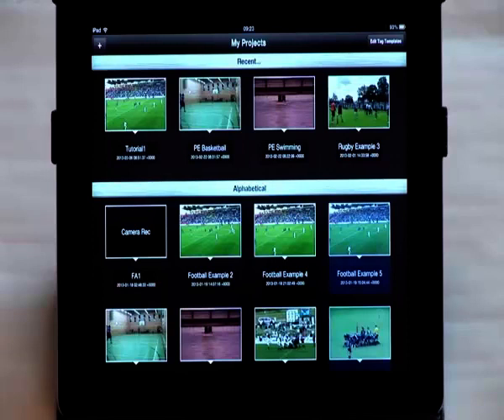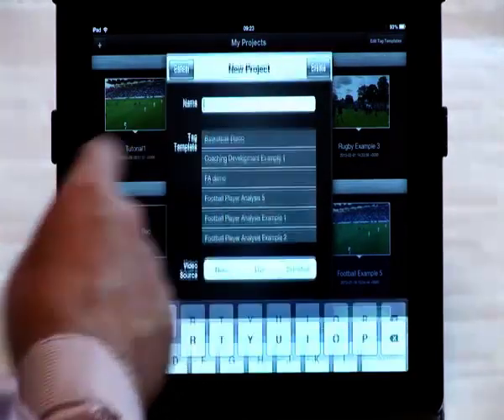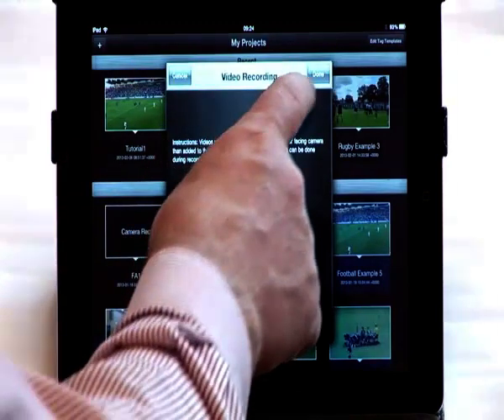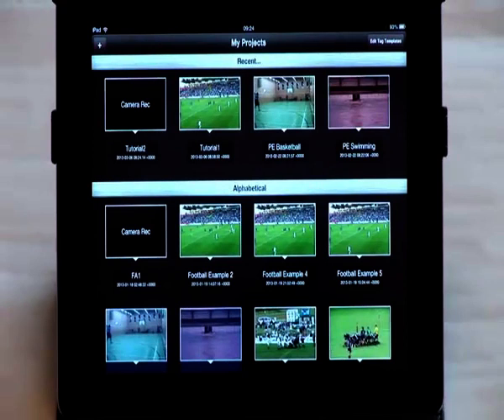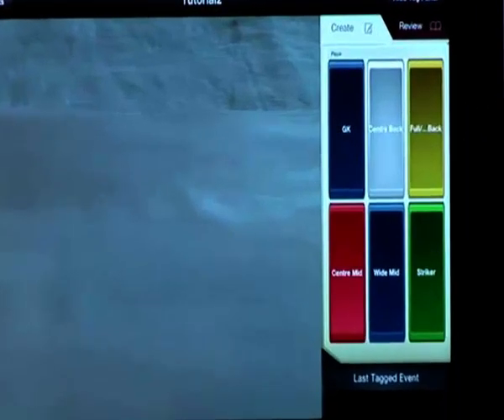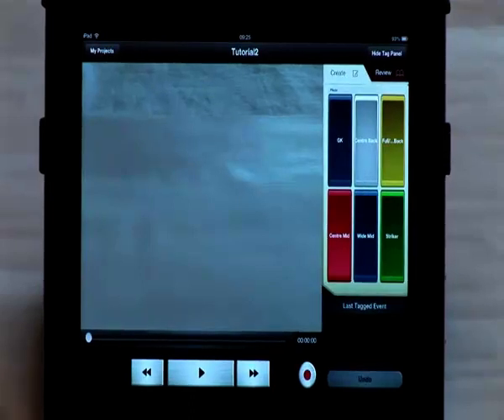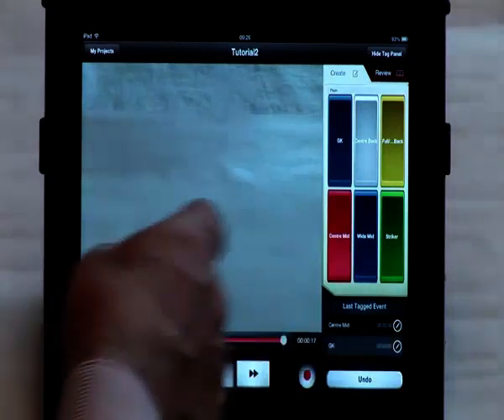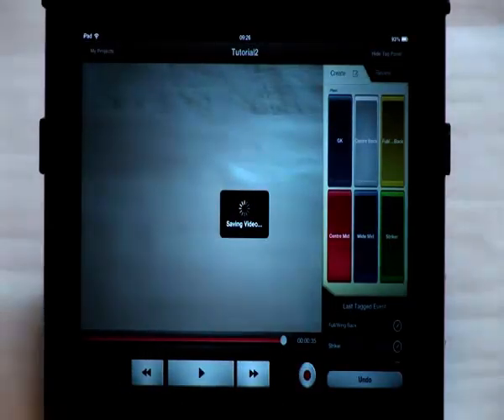Focus X2i iPad app_Tutorial 3 - Creating projects using live video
Our Focus X2i app really represents the next generation of video analysis/feedback software. This video steps through how to create projects using live video through the camera on your iPad.